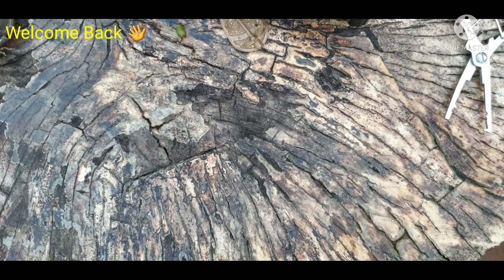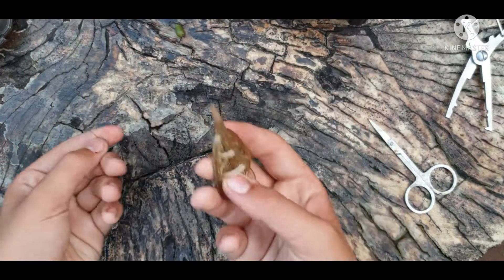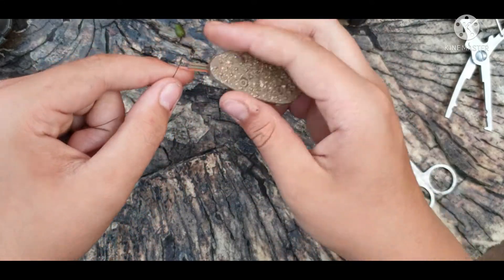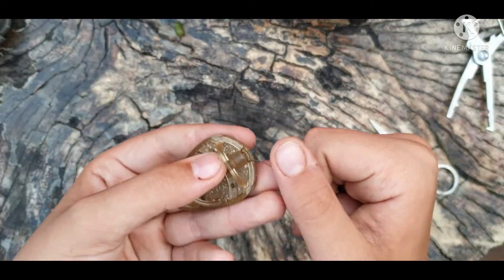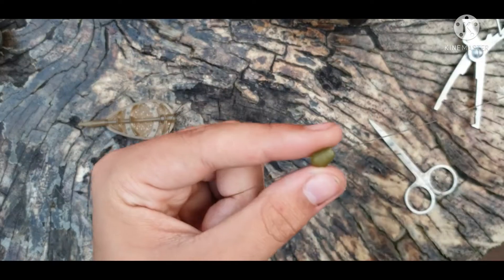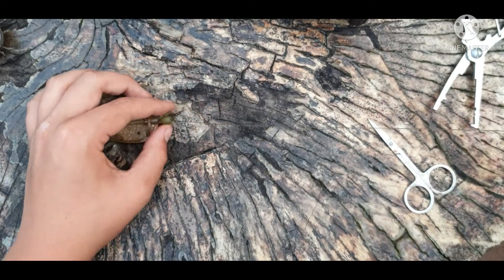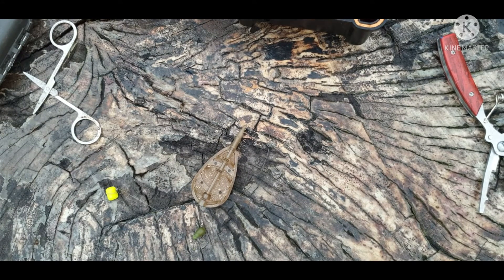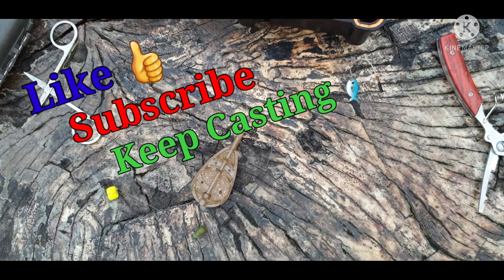How to tie a method feeder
Hello  👋
Today we will be learning how to tie a method feeder and how to put bait on a wafter
Method is great to use in spring summer and autumn (more summer).
Because of that alot off people need to know how to properly tie a method feeder.
Hope you guys enjoy and learned a thing or two on the method
Ben 👍